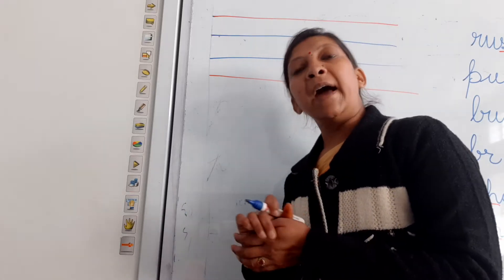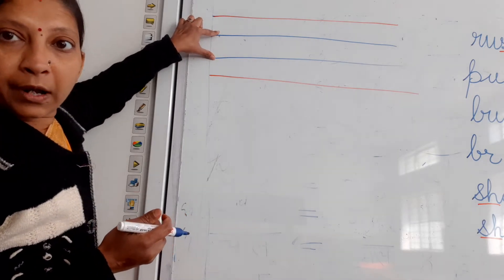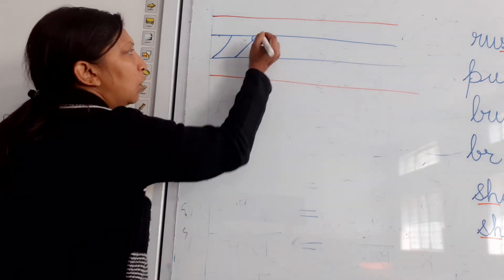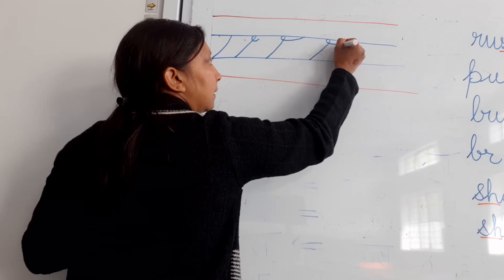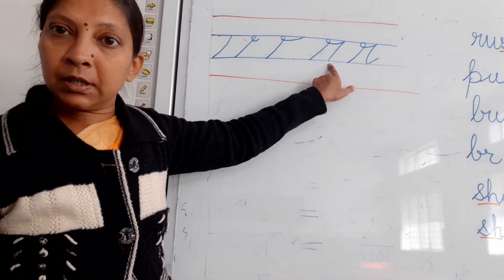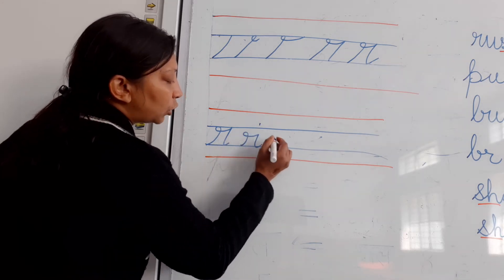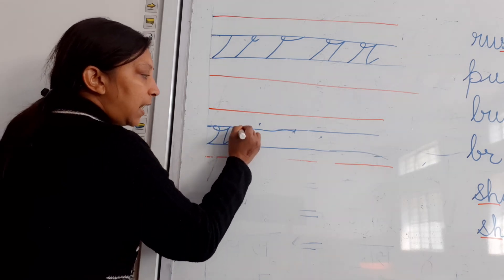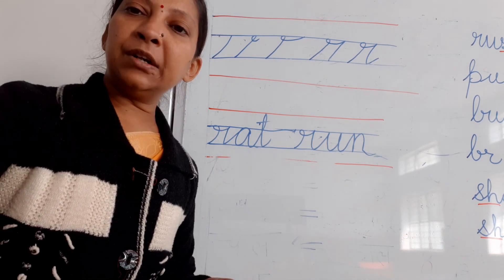English HKG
small cursive r